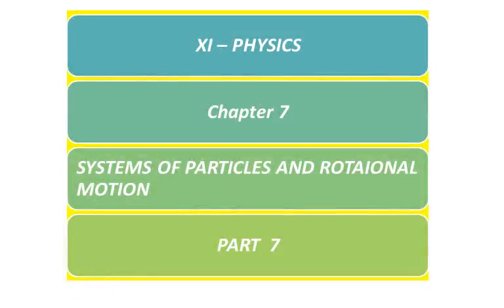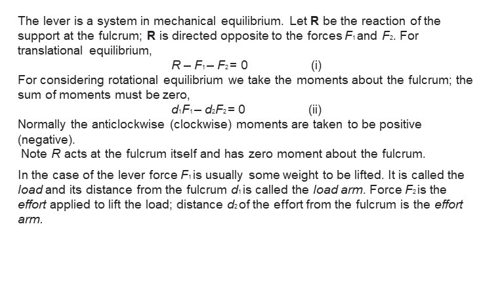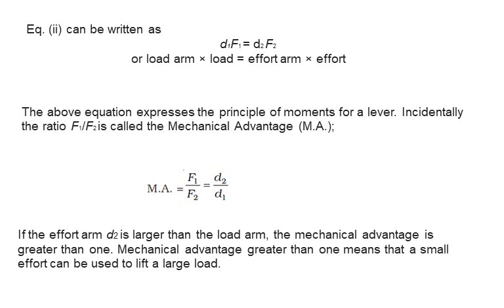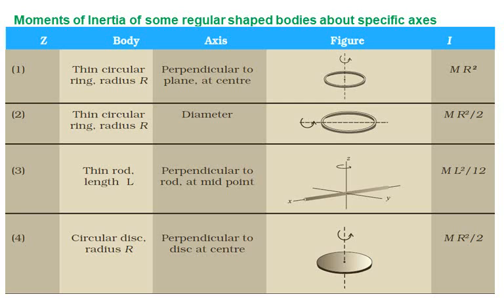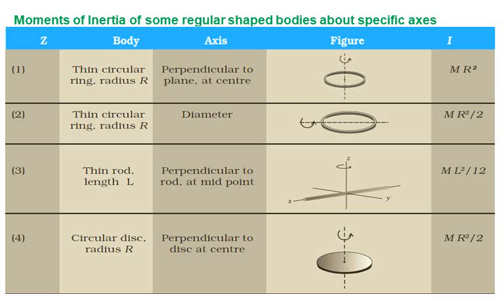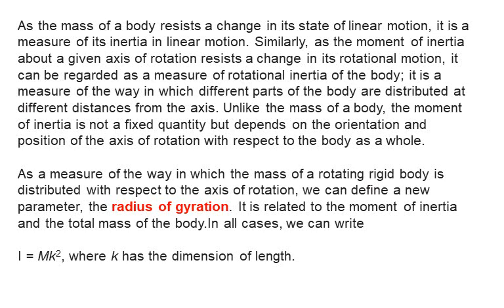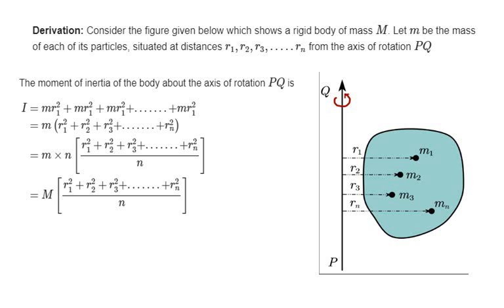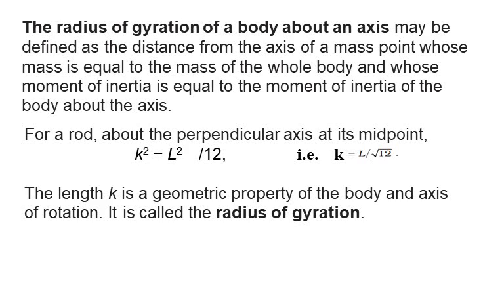Class XI Physics Chapter 7 part 7